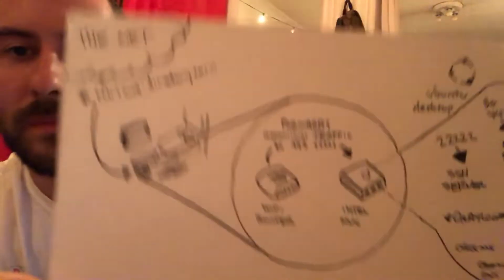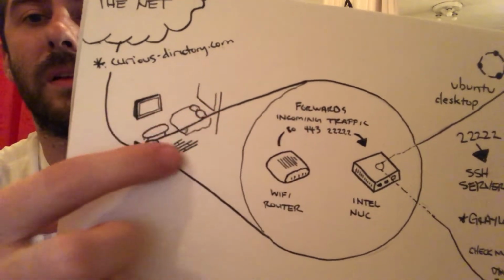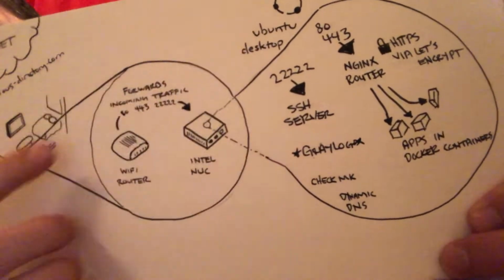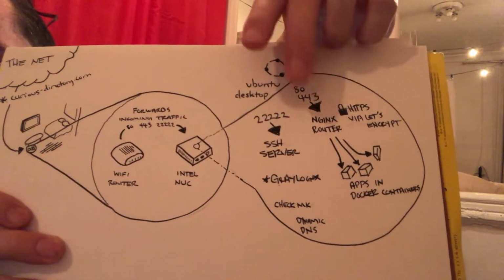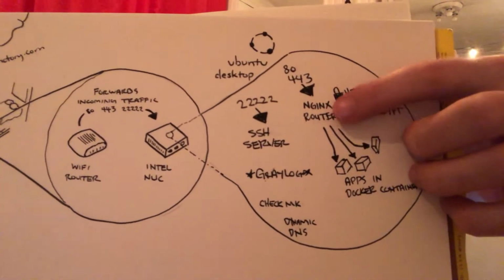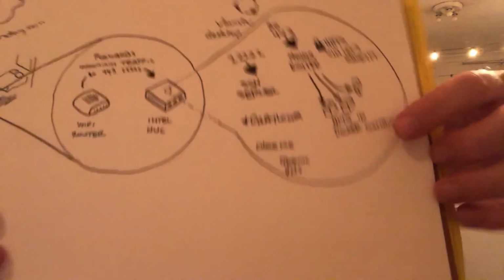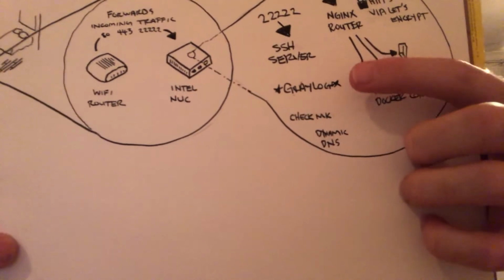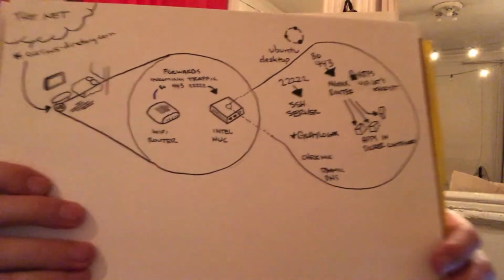Introduction to setting up a web server